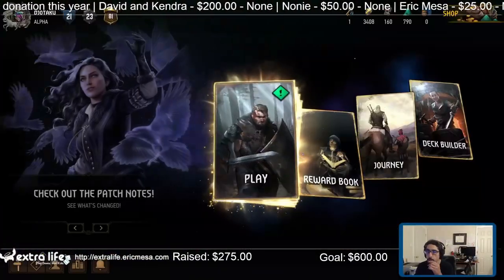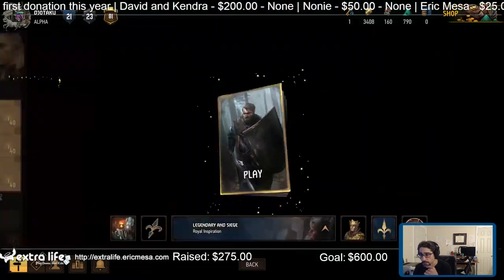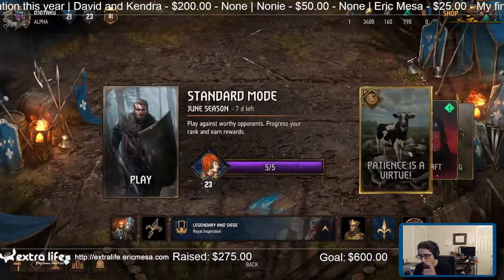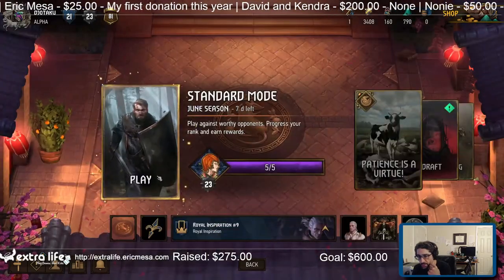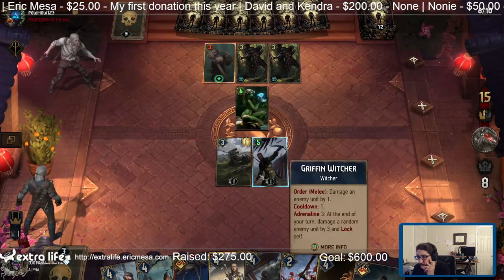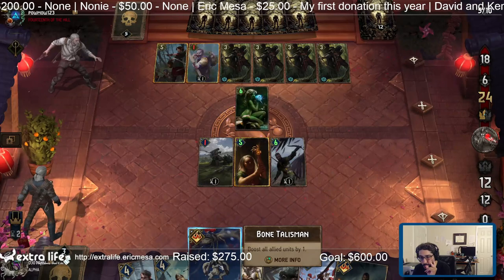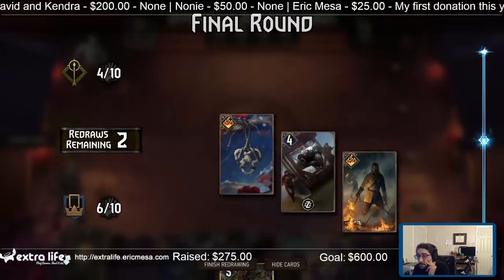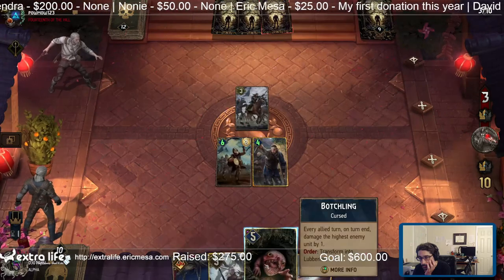ExtraLife: Eric Plays Gwent Ep 218 - It's Always Elves